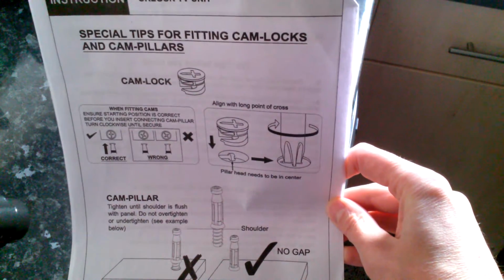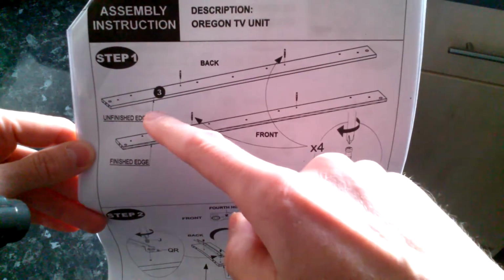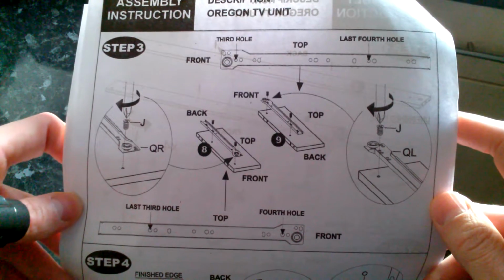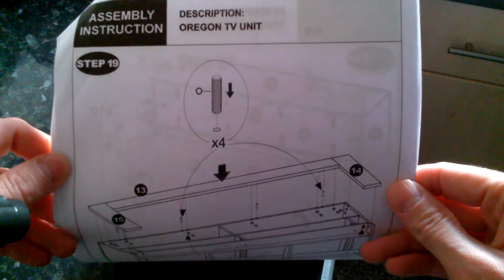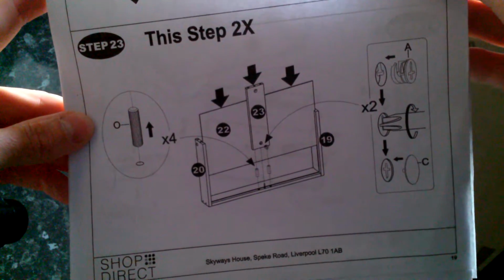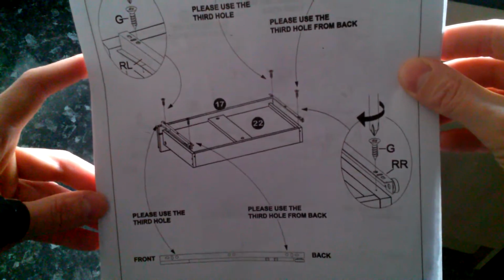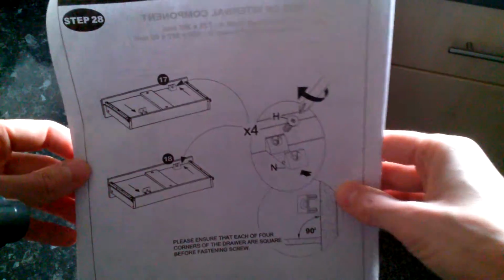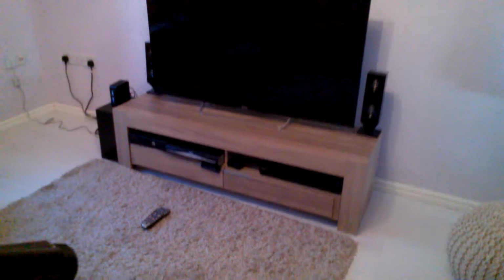Instructions for the oregon tv unit page by page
Many people were mentioning they had no instructions which is pantz and we all know how hard it is to just pick up the phone and get someone who can say - 'im sorry let me get those sent out now or here is a link to the pdf...